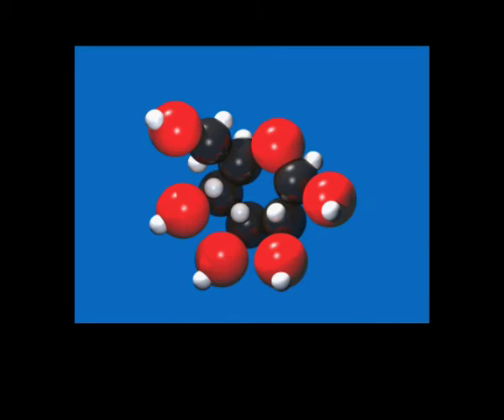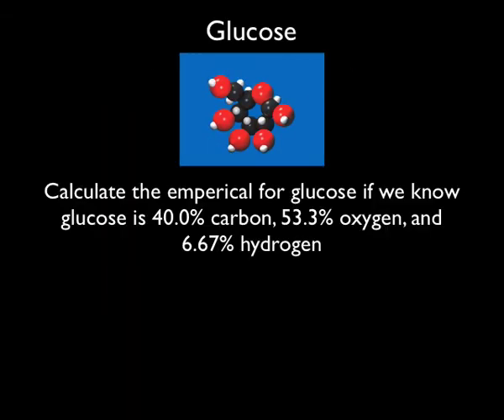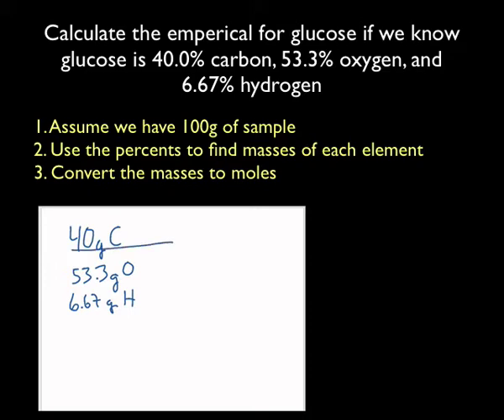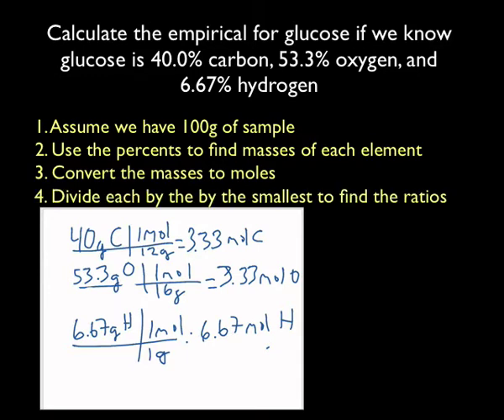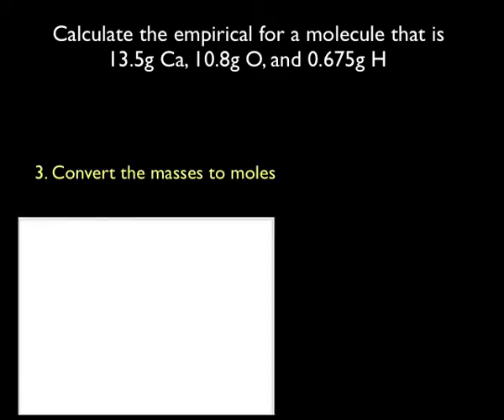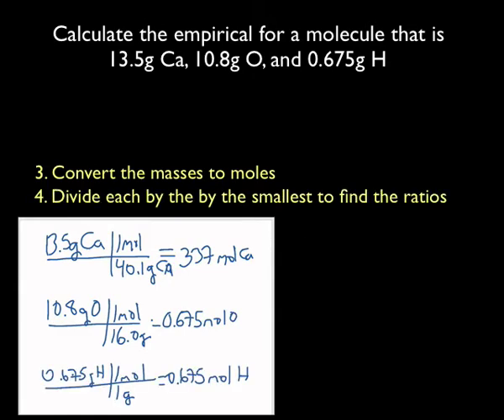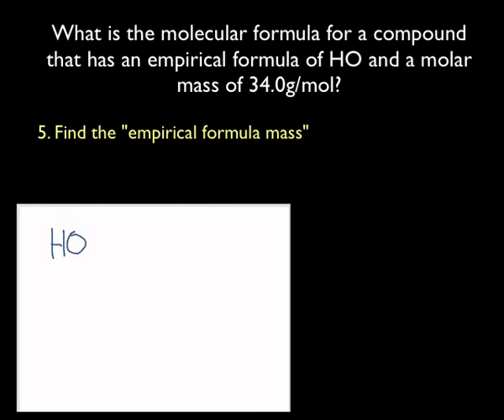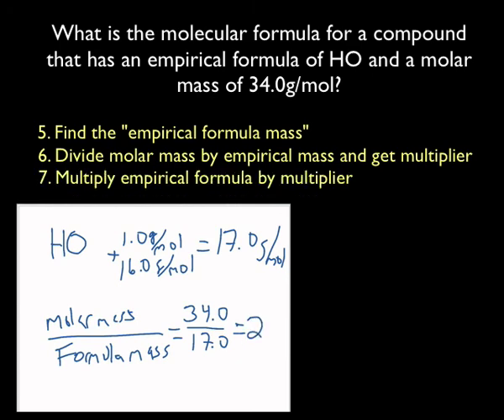emperical molecular formula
youtube version